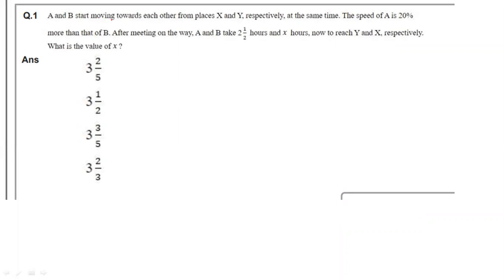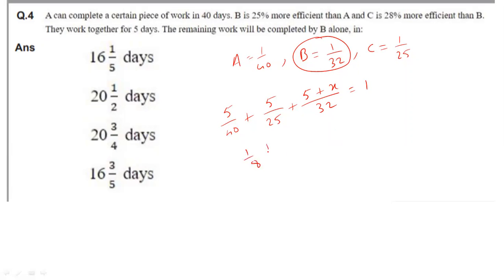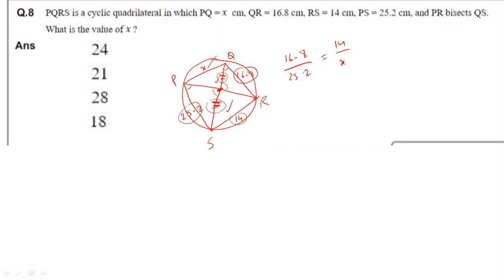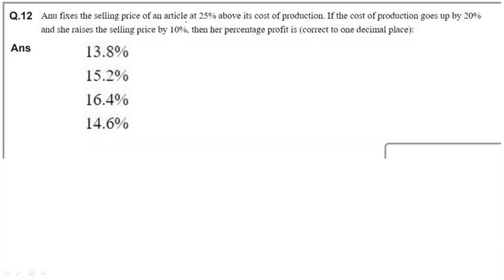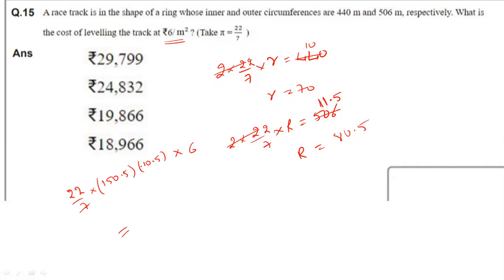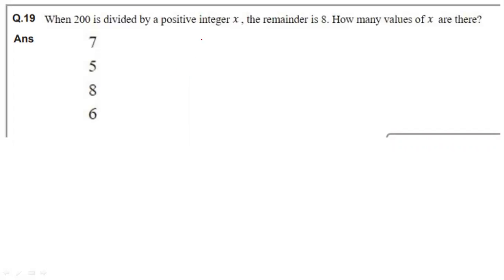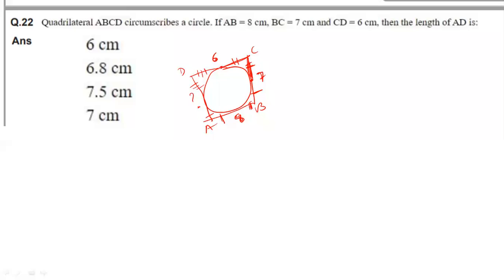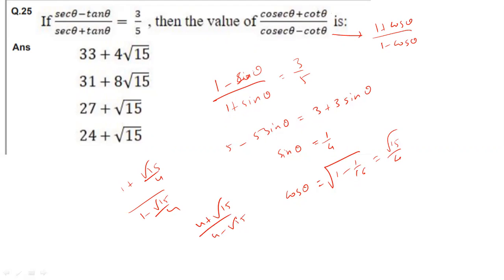SSC CGL Previous Paper (Mathematics) Explanation By Narasimha Sir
This video is the recording of SSC CGL 2019 Tier I Maths Paper explanation by Narasimha sir. Watch and learn how to answer the SSC CGL Tier 1 paper questions.

LACE Academy, Hyderabad.